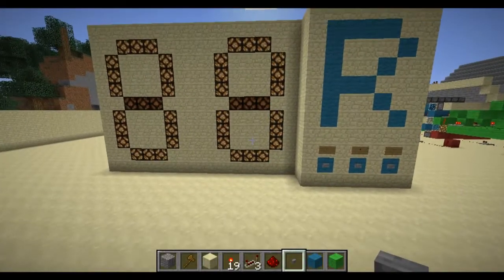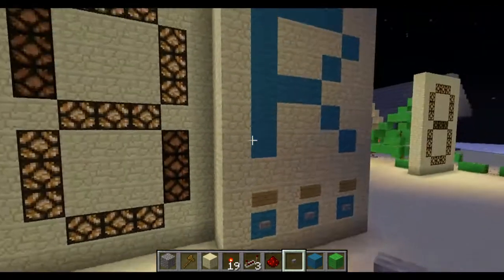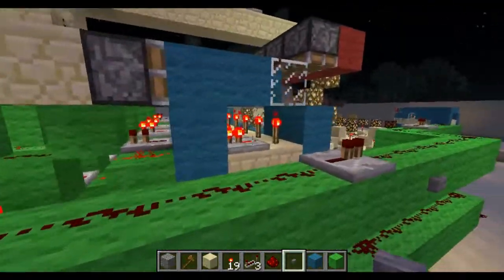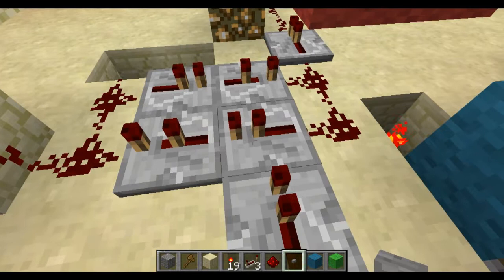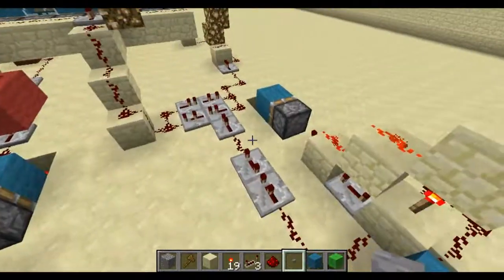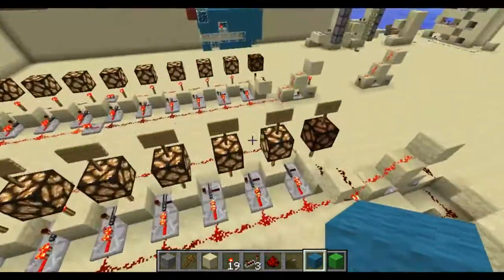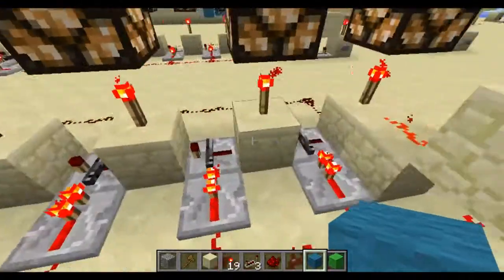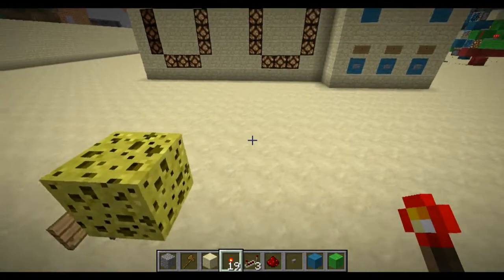Minecraft 2 Digit Seven Segment Display - Scoreboard-Type Counter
Finally got around to adding a second digit to my seven segment display!  Works beautifully.  Counts by 1's 2's and 3's up to 99 then goes back to zero.  Easy to use, easy to understand.